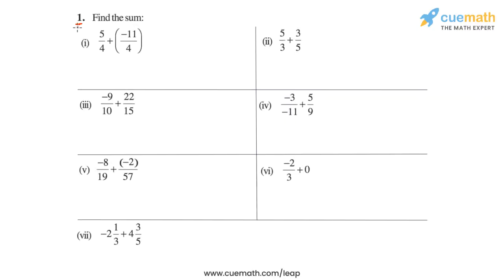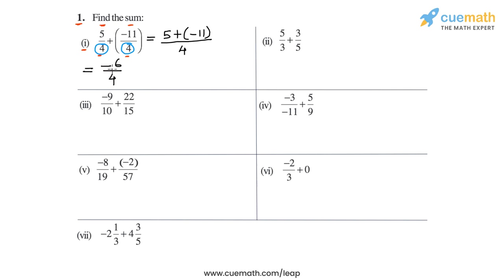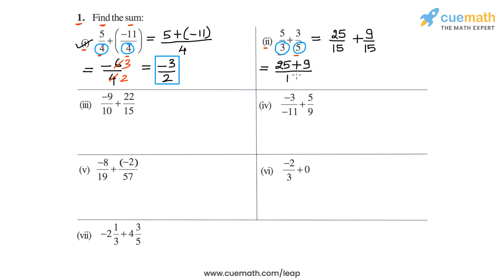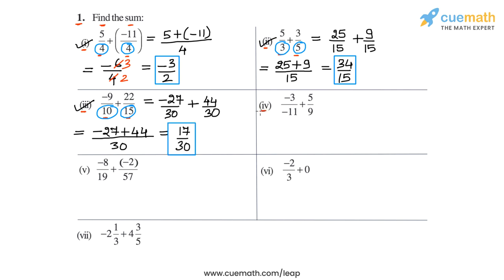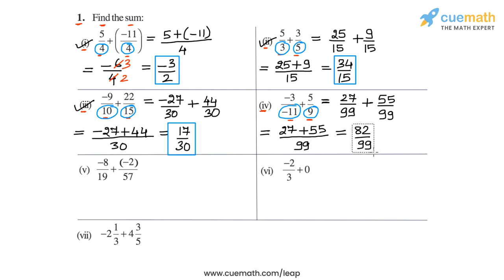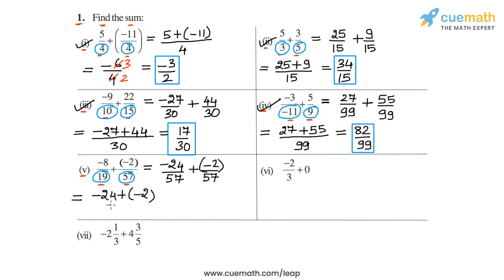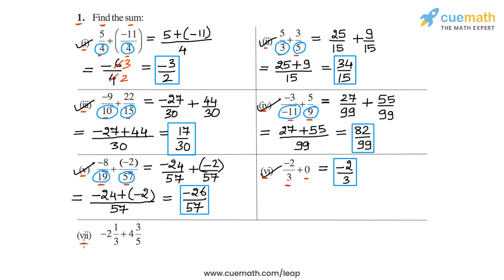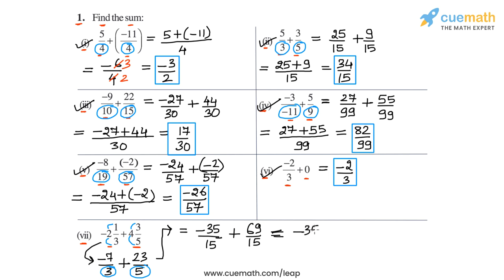Class 7 Chapter 9 Ex 9.2 Q 1 Rational Numbers Maths NCERT CBSE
To download pdf of all text solutions for this chapter click here NOW